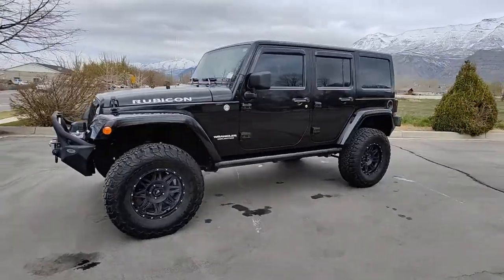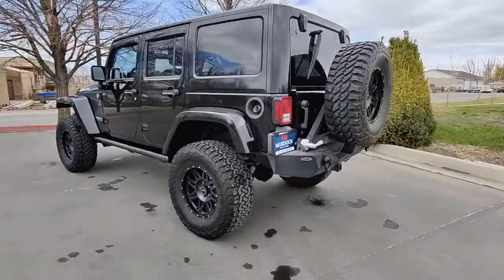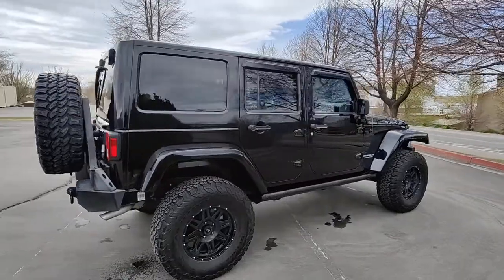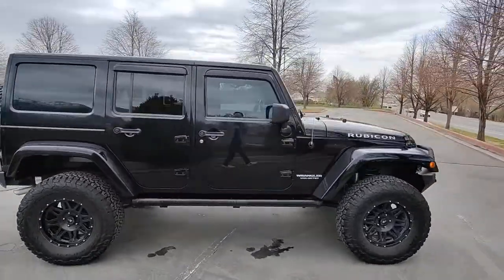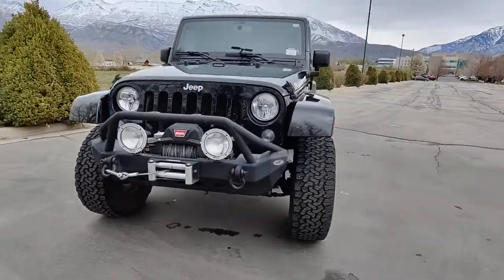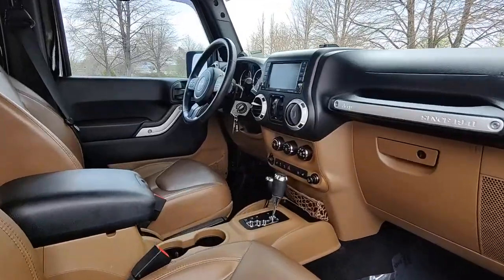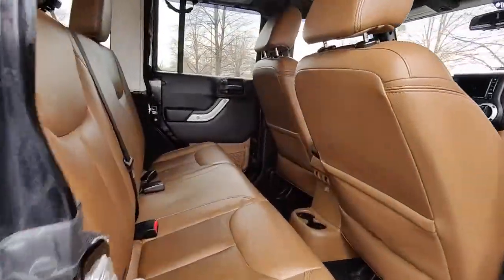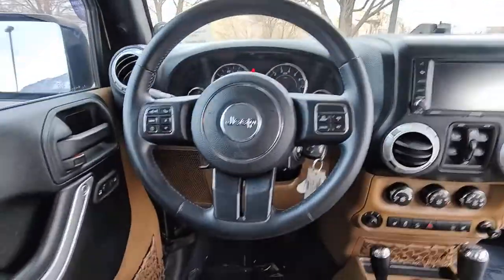2014 Jeep Wrangler Lindon, Pleasant Grove, Provo, Orem, American Fork K26440D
Black Clearcoat Used 2014 Jeep Wrangler available in 452 S. Lindon Park Drive, Lindon, Utah at Murdock Hyundai of Lindon. Servicing the Lindon, Pleasant Grove, Provo, Orem, American Fork, UT area.
2014 Jeep Wrangler Unlimited Rubicon - Stock#: K26440D - VIN#: 1C4BJWFGXEL149812

452 S. Lindon Park Drive

**WRANGLER UNLIMITED**brbr*GPS NAVIGATION SYSTEMbr*AUTOMATIC HEADLIGHTSbr*ALLOY WHEELSbr*REMOTE STARTbr*MAX TOWING PACKAGEbr*HEATED FRONT SEATSbr*REMOTE ENTRYbr*AUTOMATIC CLIMATE CONTROLbr*4WDbr*CLOTH SEAT TRIMbrbrWe deliver from our floor to your door! Please call or email for more information.brbrBlack Clearcoat 7 Speakers ABS brakes Alloy wheels Audio Jack Input for Mobile Devices Auto-dimming Rear-View mirror Brake assist Class II Receiver Hitch Electronic Stability Control Front Center Armrest w/Storage Fully automatic headlights GPS Navigation Heated door mirrors Max Tow Package Power steering Quick Order Package 24R Remote keyless entry Removable Ash Tray Trailer Tow w/4-Pin Connector Wiring Uconnect Voice Command w/Bluetooth Vehicle Information Center. 3.6L V6 24V VVT 4WD 5-Speed Automaticbrbrbr**Pre-Owned**brIncludes the following items:br* Multi-point inspectionbr* Factory Certified Technicianbr* Three month 3000 mile warrantybr* Complimentary carwashes for lifebr* Five-day exchange policybr* Free annual state inspectionbr* CarFax Reportbr* Uber/Lyft appointment transportationbr* WiFi soda and snacksbr*All prices reflect dealer arranged financing.brbrCALL FOR AN APPOINTMENTbrbr. Recent Arrival!